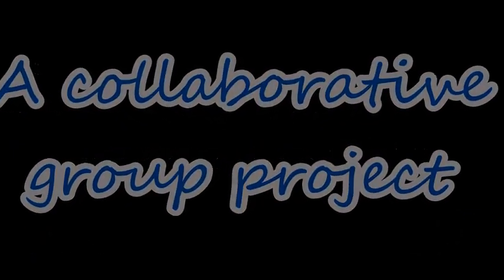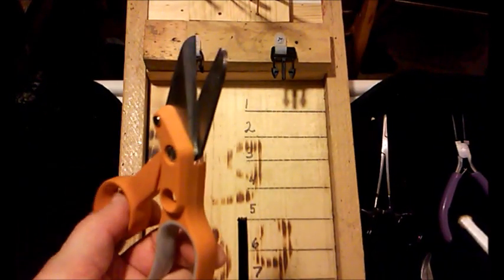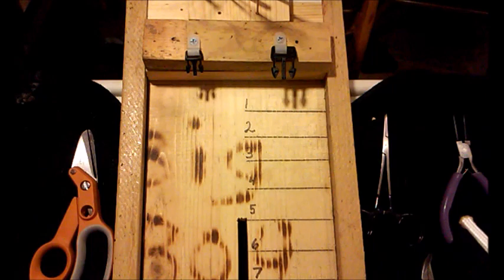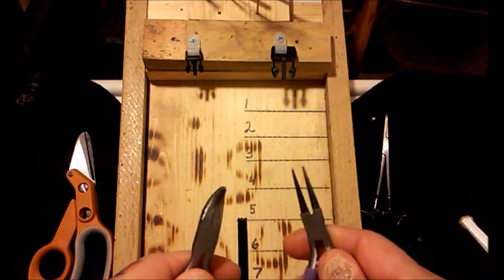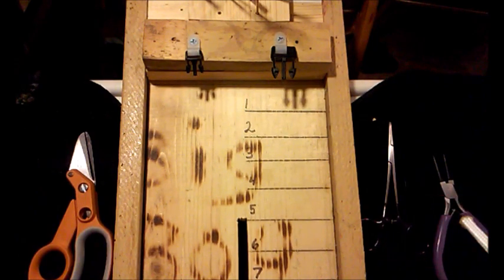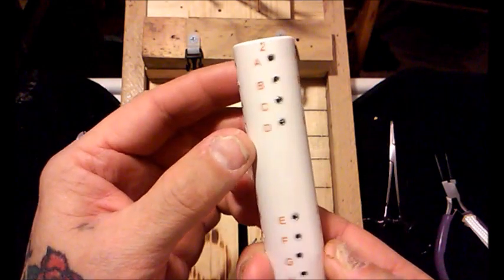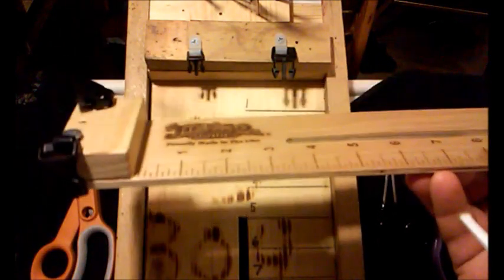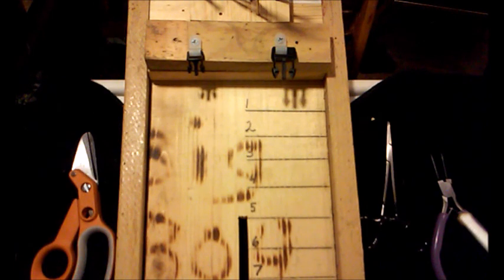Paracord : Basic tools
This video covers the basic tools you might need to do all of the paracording projects that you may want to do. Although they are not all necessary they make cording easier.

Here are some links to help find what you need